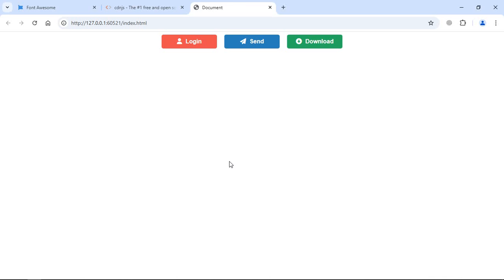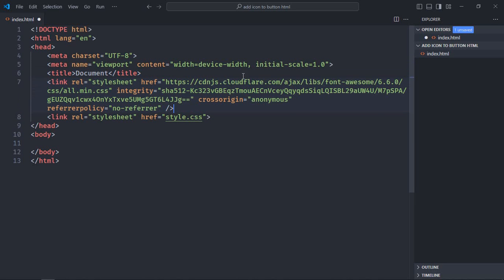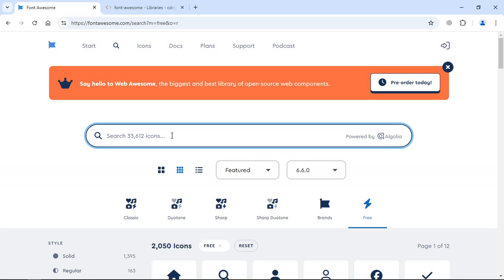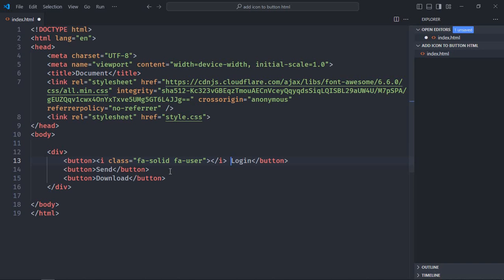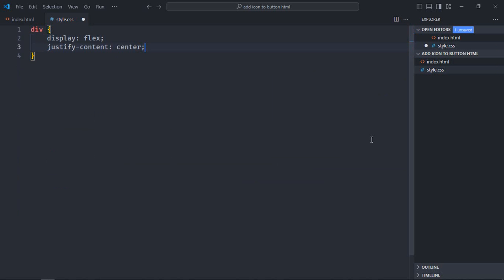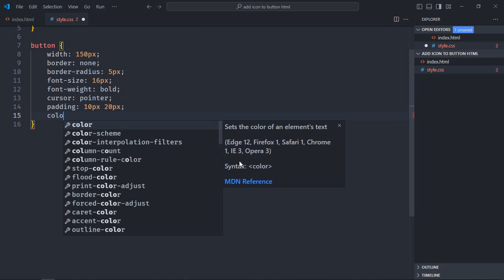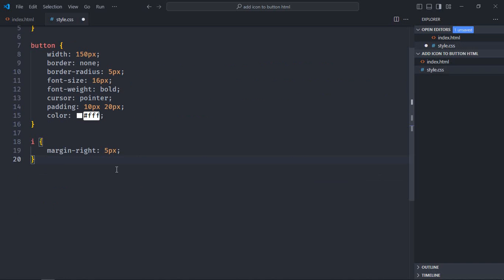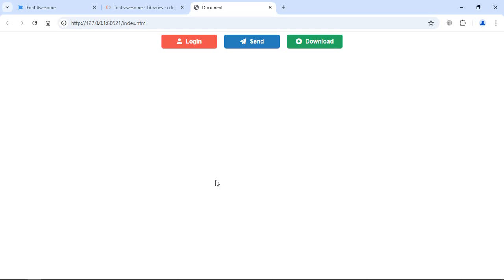How to Add Icon to Button in HTML and CSS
In this video, you will learn how to add icon to button in html and css. I hope you'll like the video and leave your feedback and suggestions for future video tutorials.

0:00 Intro
0:16 HTML
0:34 Add FontAwesome Icons CDN Link
1:12 Add FontAwesome Icons
2:13 CSS
4:05 Final Output